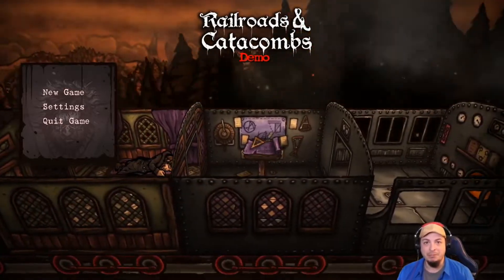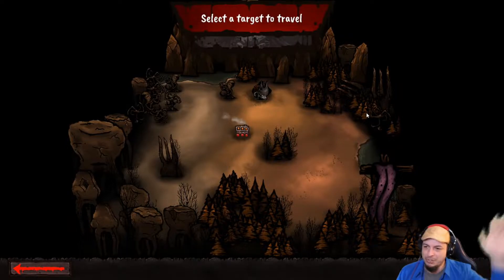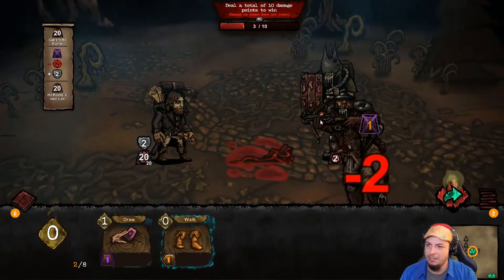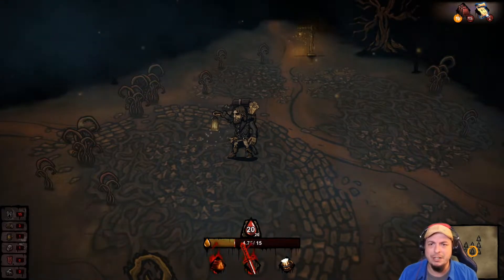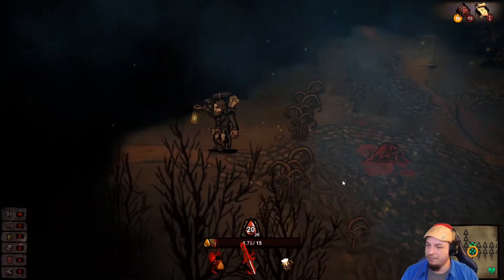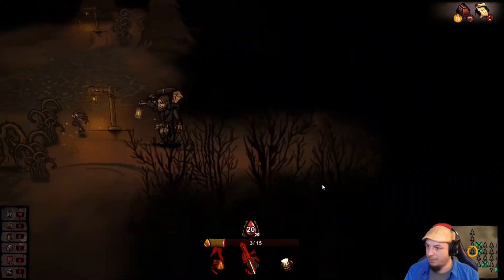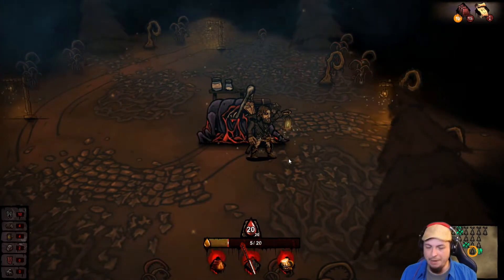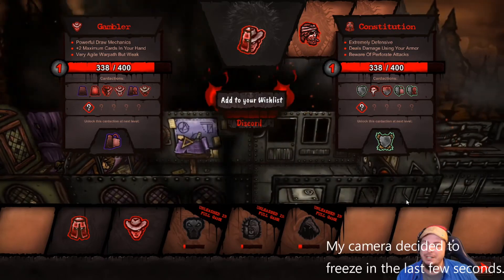Railroads & Catacombs DEMO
Improve your strategy to defeat powerful enemies with a challenging combat system.
Each level gives you new and different challenges adding modifiers to make it harder.
Generations ago the world became a hostile wasteland when a rampant wave of madness swept over its inhabitants. The only way to survive is aboard these steel beasts on rails.
Expand your train and build different wagons, each one will provide a unique advantage.
Search for supplies and resources in dark forests and abandoned ruins to improve your cards.
Test different Warpath combinations to create your best deck, each one offers a unique way to play. Each Warpath contains a variety of cardactions, use these cardactions to improve and customize your cards.